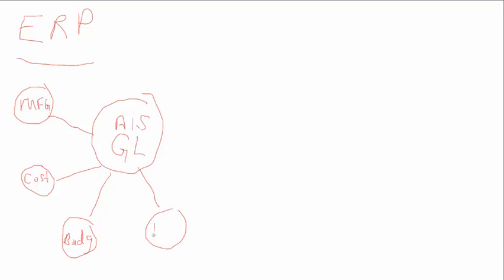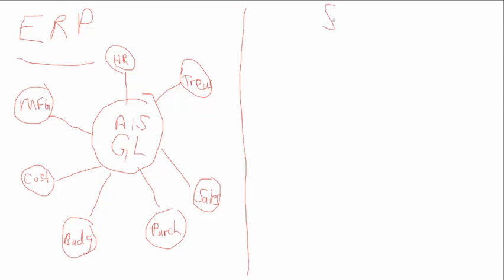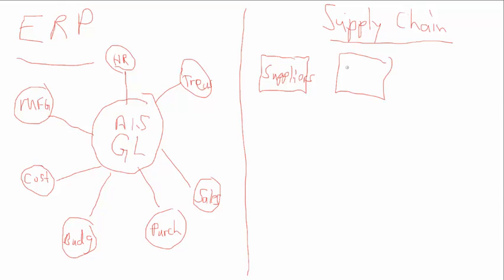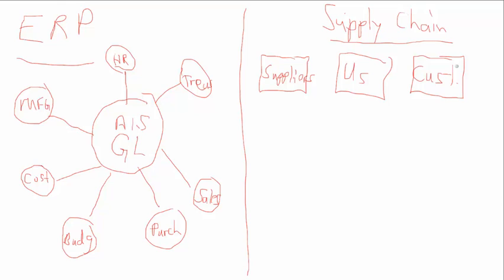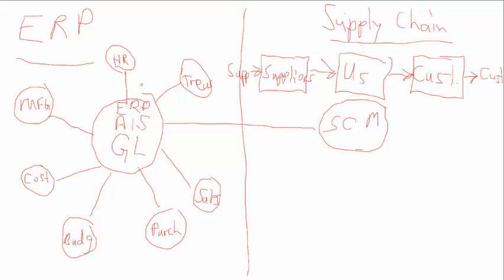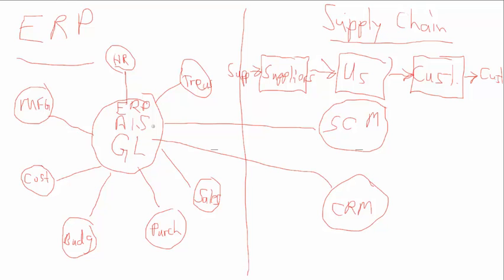Business Processes Internal and External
How internal and external business process interact with and depend on Accounting Information Systems